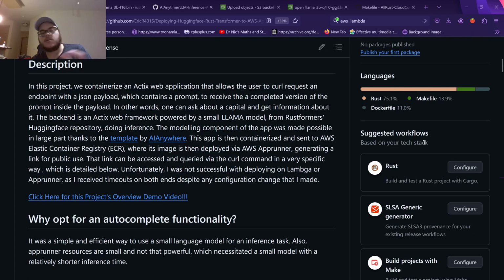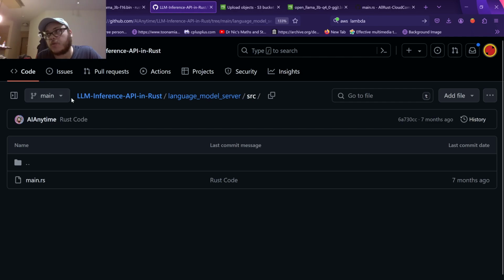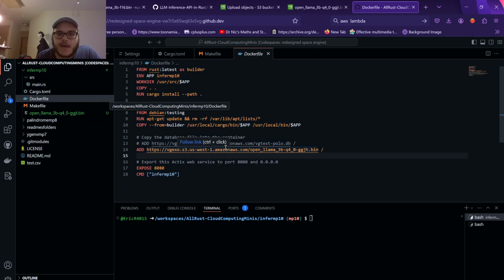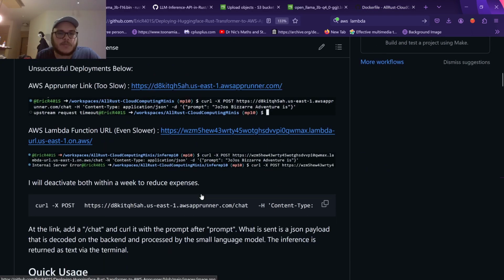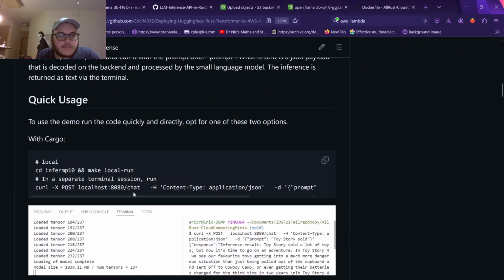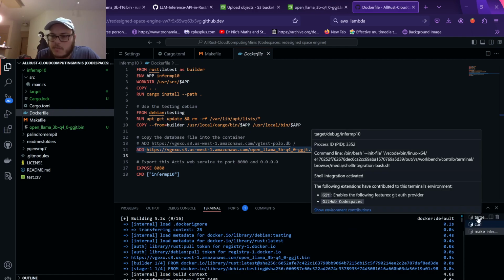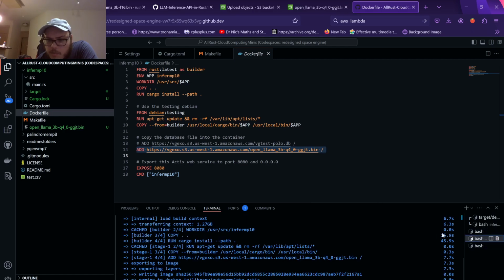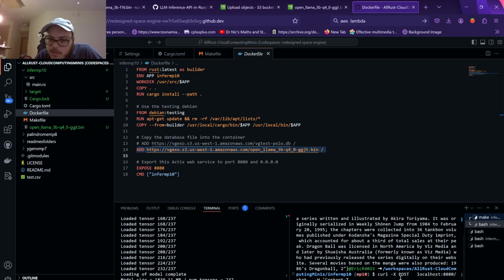Dockerizing Rust Transformer for Inference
Today, we containerize a rust transformer wrapped around an actix framework for inference tasks. A few hallucinations occur.

Deployment didn't work as well, as the inference time was too long.